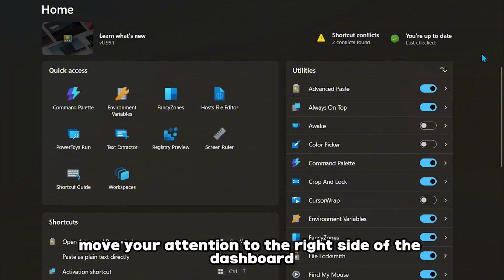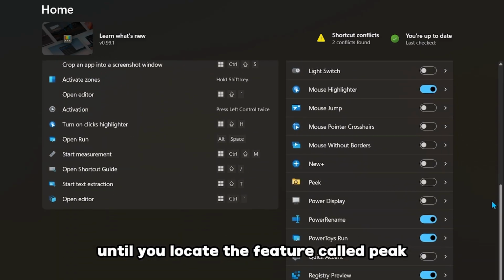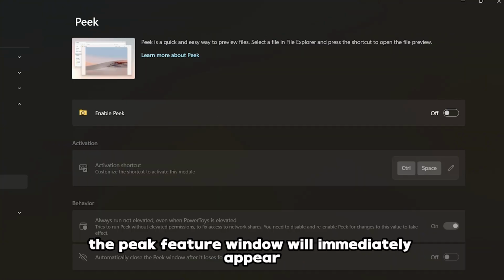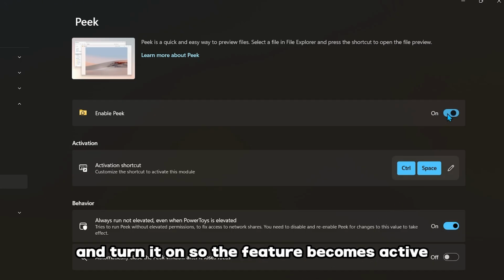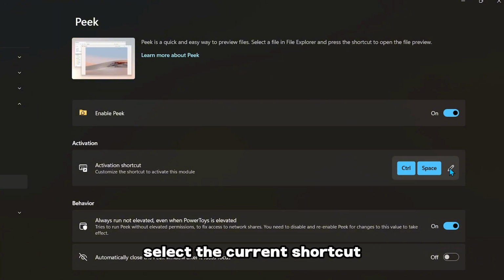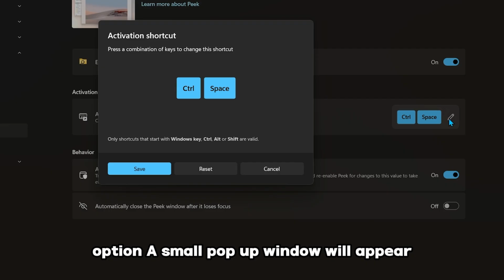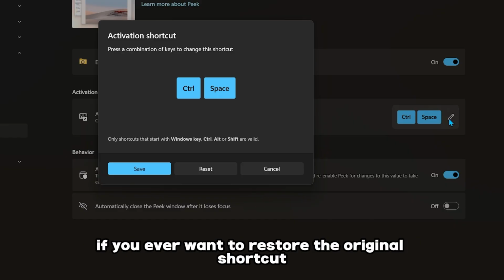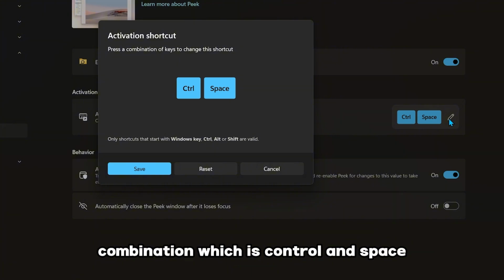How To Open Image in PowerToys (𝟮𝟬𝟮𝟲) | 100% WORKS | NO Yapping, To The Point! | FAST & EASY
(2026) Learn How To Open Image in PowerToys in this video (NO YAPPING + 100% WORKS!) | EASY FULL GUIDE, Everything You Need To Know! | Open Image in PowerToys